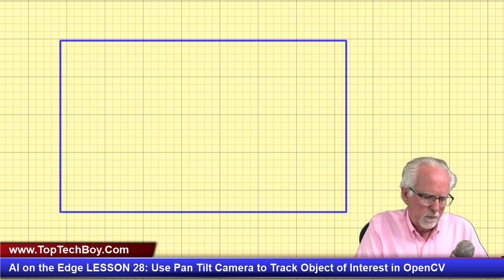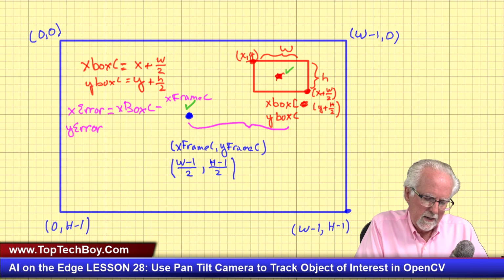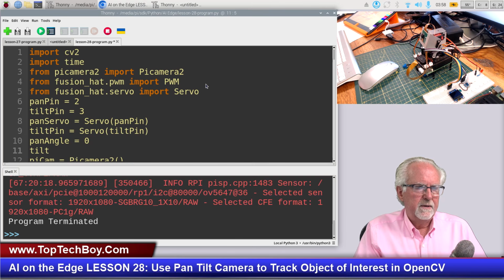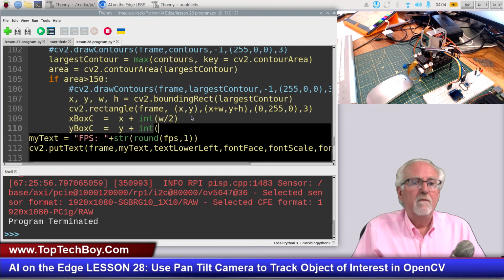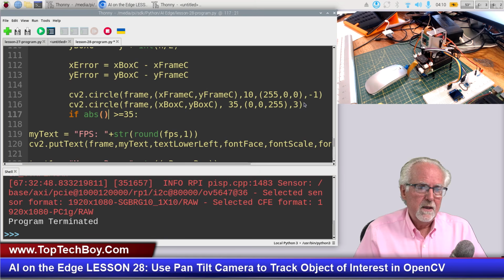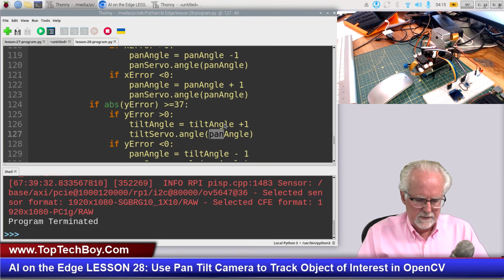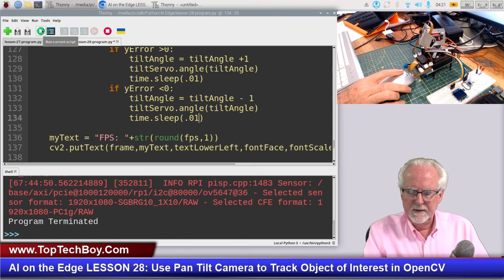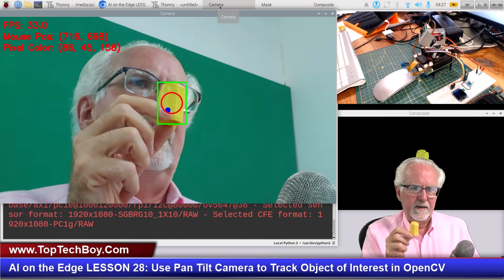AI on the Edge LESSON 28: Use Pan Tilt Camera to Track Object of Interest in OpenCV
Are you guys ready to learn AI? Will you be one of those that Thrives, or one that does not Survive? AI will be the biggest opportunity of the next hundred years, but at the same time many will be destroyed by it. You have already learned how to use openCV on the Raspberry Pi 5 to create live videos by grabbing and displaying frames. In this lesson we will become more comfortable managing multiple video windows in openCV. In the future we will often have multiple windows open on our screen, and we need to be able to keep these organized.  In todays lesson we will learn how to use the HSV (Hue, Saturation, Value) color space. This is a more intuitive color space to allow us to find and display an Object of Interest (OOI). This will allow us to find an object in the frame. Now I will show you how to find and draw contours to outline the Object of Interest. Then, we will draw a rectangular box around the Object of interest on the main frame. Then as the object of interest moves, the box continues to move to track the object. We will now advance the project where the servos will move on the pan/tilt camera to keep the center of the object of interest in the center of the frame.

If you feel you need more background and familiarity with Python, I have a whole python class on this channel here:

In this class you will need the following hardware:

AI Fusion Lab Kit, available here:

You will also need a pi 5. Get one with as much memory as you can afford, but most pi 5's should work for the class. This is a link.

You will need a heat sink and fan:

You will need a 25 watt power supply:

Micro HDMI Cable

Just about any SD card you have lying around should work, I use a 128GB card. These cards seem to be really expensive right now, so I suggest you try and find one lying around. Smaller cards should work as well. Just find something that will work for now, and stock up when prices are lower.

Any USB mouse and keyboard will work. If you want a wireless one for the pi, look at this one:

Guys try as best you can to use things you already have. Hopefully you have keyboard, mouse, sd card and cables and such. The links are in case you do not have the items already.

Here is the link to the special Raspberry Pi Bookworm OS that already has all the AI libraries, modules, dependencies, and device drivers needed in this class. When you  flash this operating system, don't mess with it. Everything works, so do not do an update or upgrade-all. This OS is just for this class. If you want to do other things, flash a different card. This is a link to the OS:

You will also need to install the Raspberry Pi OS imager for flashing the operating system.

These are the assembly instructions I mention the video for the Fusion AI Lab Kit